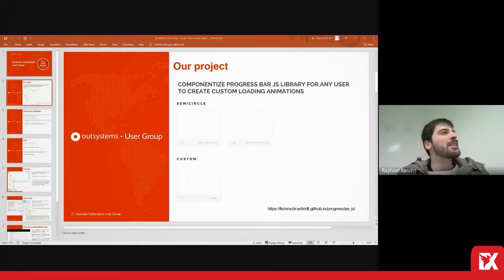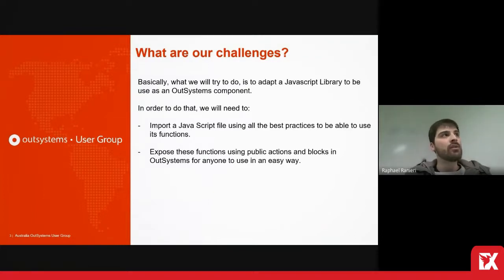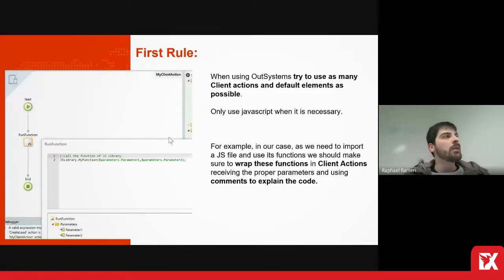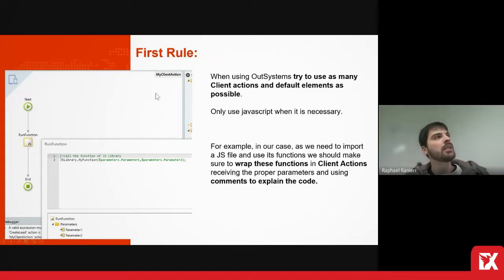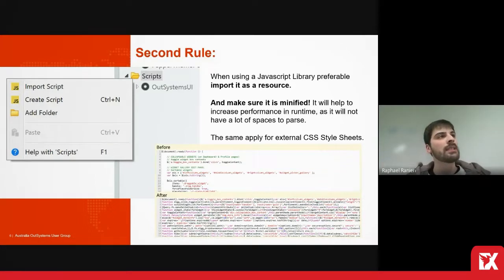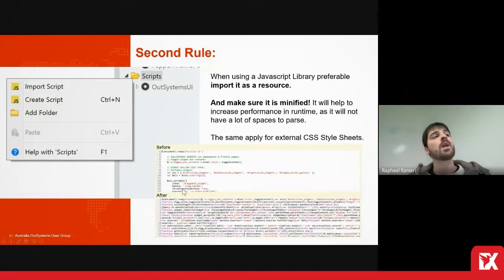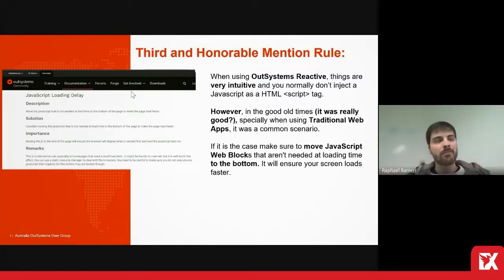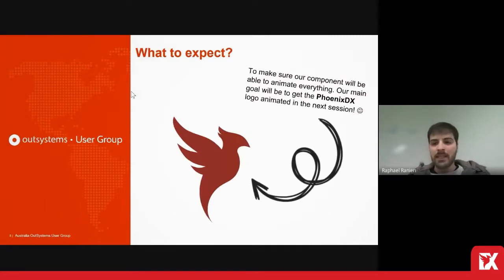Dev Tip: Javascript Best Practices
This showcase was delivered as part of the OutSystems Community Event, Forge-athon Challenge 2022